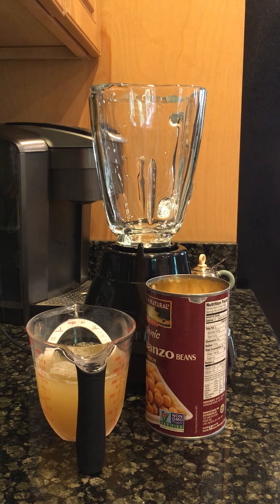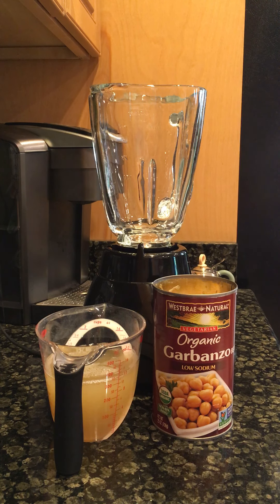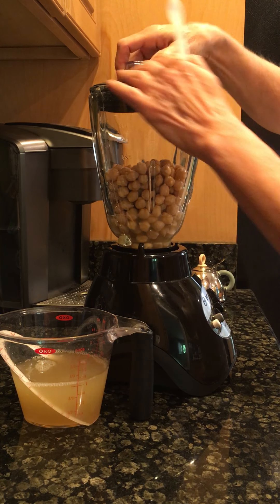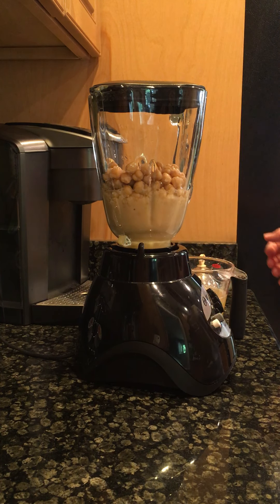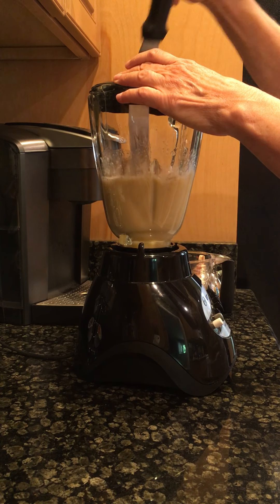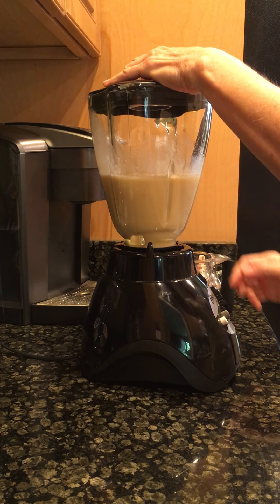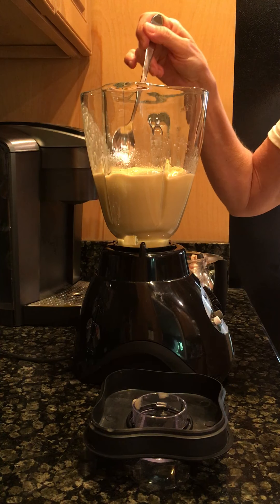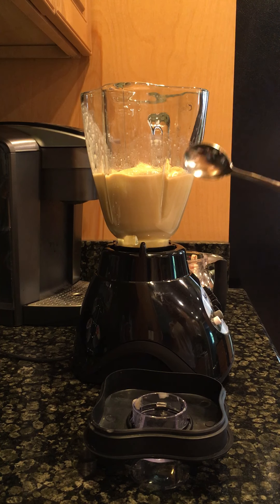The Simplest Hummus Ever! Presented by Pantry Purge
Pantry Purge and Plant-Based Reboot presents Mom's Vegan Cooking Lessons.

This is the simplest hummus you could ever make! We have a tahini allergy in the house so we get creative when it comes to hummus. Grab a can of chickpeas and some salt and you're good to go! Make sure you shake up that can before you open it and then drain off but SAVE the liquid. That chickpea liquid is called Aquafaba and it is liquid gold! You'll use it in your hummus, but you can also use it as a substitute for eggs and so much more! Enjoy!

Optional add ins include:
Lemon Juice
Olive Oil
Beets
Beet Juice
Diced Garlic
and anything else you can imagine!!